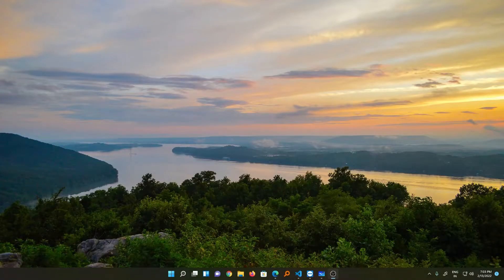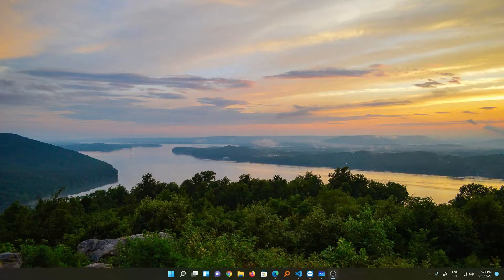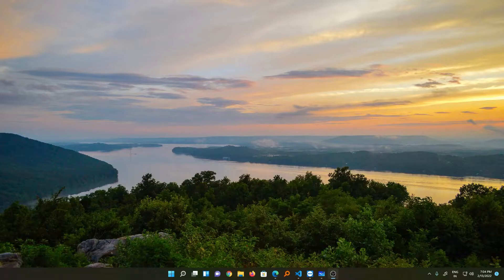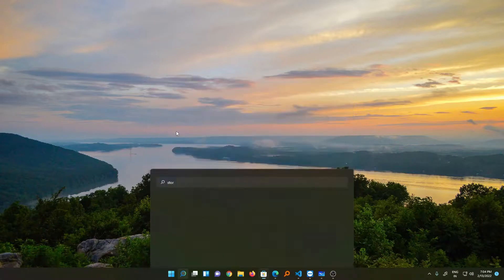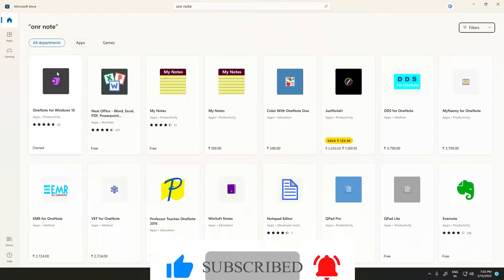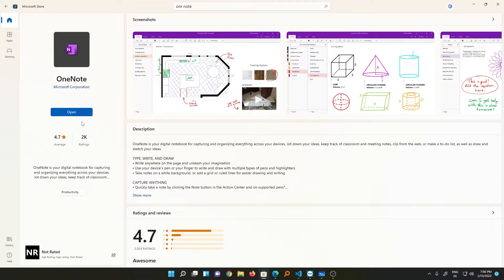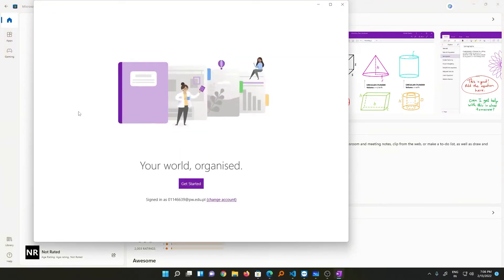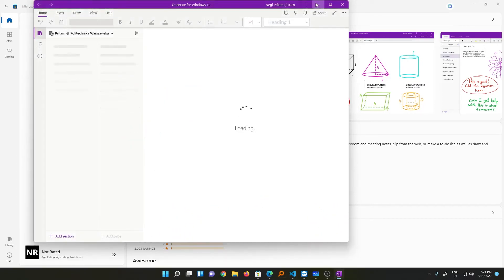how to download onenote in windows 11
Download OneNote in windows 11 for free.
In latest version of windows 11 the Microsoft one not no longer comes  preinstalled.
Therefore we need to download OneNote manually.

In this video you will see how to download the one note for windows 10 in windows 11 for free.

Also See the
Complete tutorial series of Microsoft OneNote.

Gear I Use
PC

CPU - Core i7-9700
BOARD - Gigabyte Z390 UD
Graphic Card - Nvidia Quadro P2000 Professional Card : Not avaliable

Or you can go with RTX 3060

RAM - 32 GB DDR4 CL16 @3000mhz

SSD -
512 WD Black NVME
SSD Samsung 980 250GB

HDD -
1 TB WD Passport

WIFI - AC53 Asus 1400 Mbps Dongle  (Not Available any more)

BLUETOOTH -
Tp Link 4.0
ASUS BT400

Laptop :-  Custom
Core i9 : 10900H
RAM : 64 GB DDR4
Graphics : Nvidia Quadro T1000
Input Devices

Mouse - Logitech G604
Secondary Mouse - Logitech G402
3D Mouse - SpaceMouse by 3dConnexion

Mic - Blue yeti
Pen Input - XPpen Daco 03
Headphones:
Sony WH1000XM3
Plantronics Blackwire 3225
Watch
Samsung Galaxy Watch 4
Camera used in this Video
Samsung Galaxy S20 FE